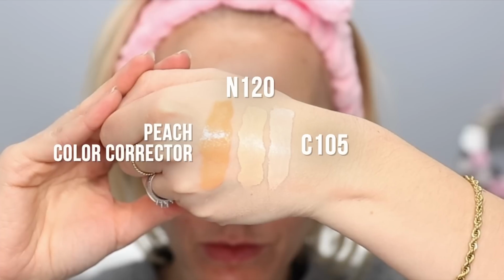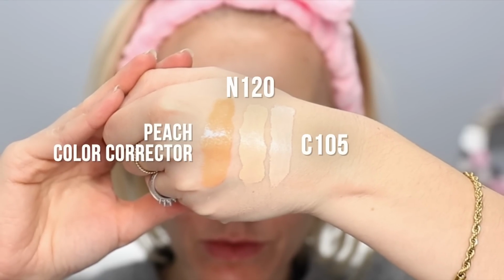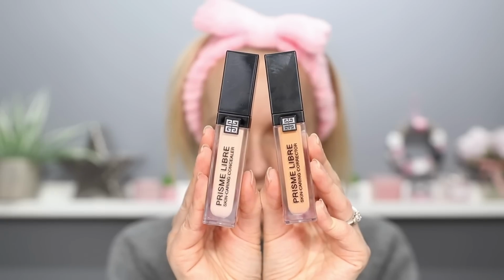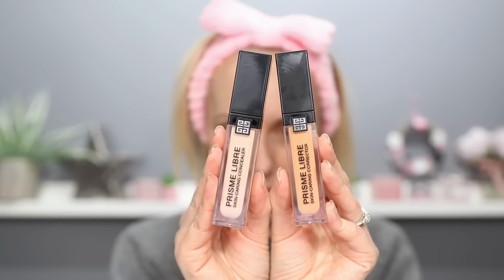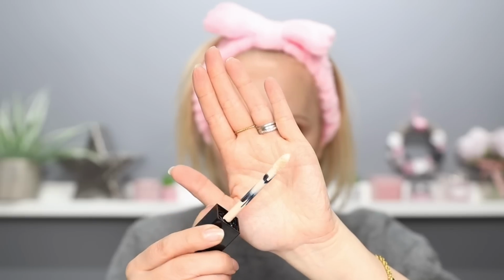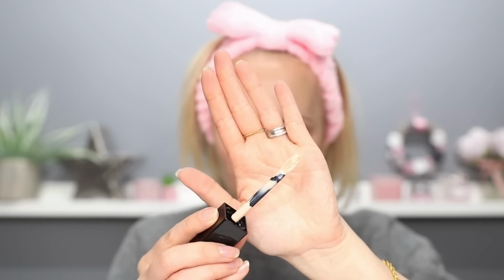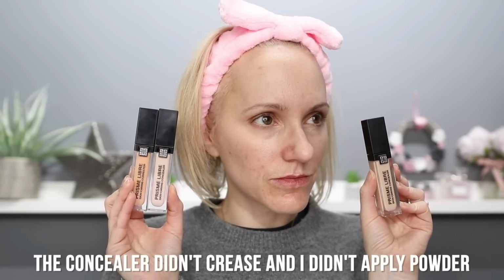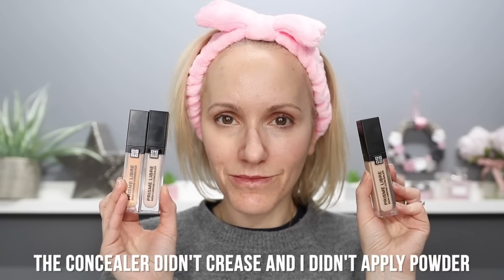NEW CONCEALER ALERT!!!! | Givenchy Skin-Caring Concealer & Corrector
Thank you for tuning in to today's video - NEW CONCEALER ALERT! - You all know how much I love Givenchy, but. Do I love the new concealer & colour corrector as much as the foundation and blush? Let's find out! Hope you enjoy x

🛍 PRODUCTS MENTIONED 🛍

AGE: 43
SKIN TYPE: Dry Flaky Areas with Oily T-zone
SKIN TONE: Fair-Light with Neutral Undertones